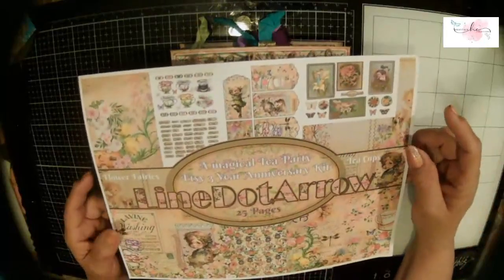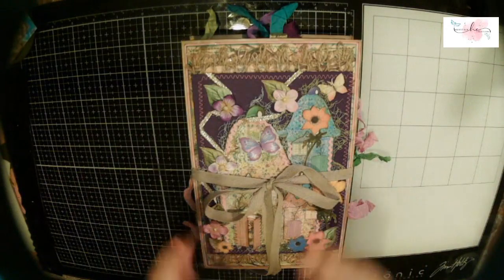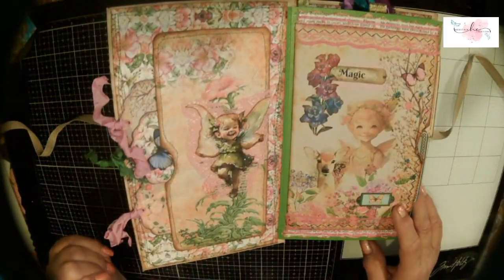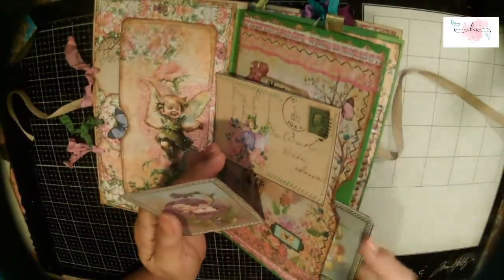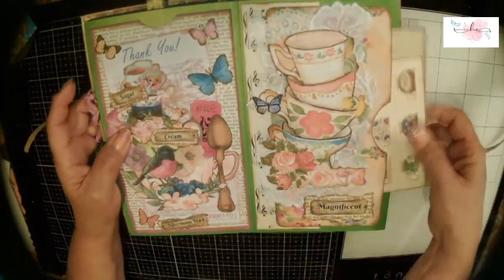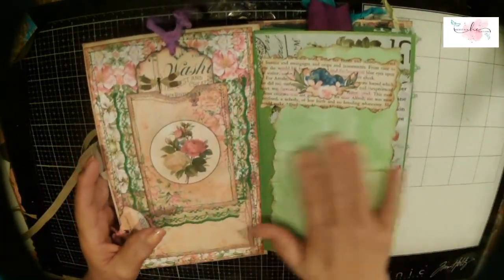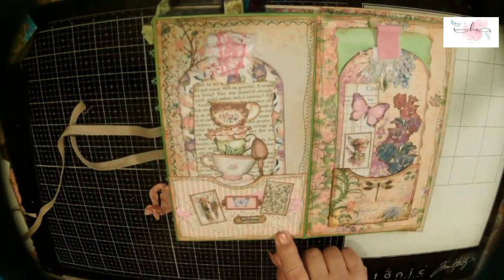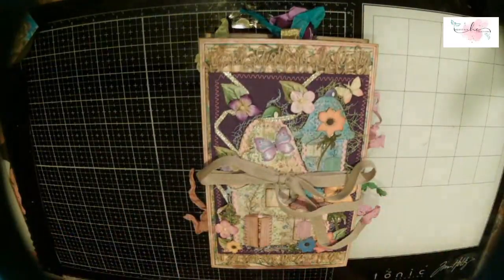LDA DTP Flip Flop Journal Flip Thru Video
This is the flip thru video for my June 2023 design team project for LineDotArrow. Using her gorgeous 3 Year Anniversary kit, A Magical Tea Party. I really like how this turned out!!

These papers inspired me to create an Accordion Fold Journal (aka Flip Flop Journal).
I have wanted to make this for a while now after watching The Book Vandel make this on her channel. My inspiration video is below.

I hope you enjoy these series of videos & will want to follow along as this unfolds.

Please give this a beautiful THUMBS UP & leaving a COMMENT means so very much to me & my channel too.
Thank ya'll for everything!!

Inspiration video
The Book Vandel:
• Craft with Me: Ac...

I used LineDotArrow
A Magical Tea Party kit:

Links to join in the anniversarychallenges
LineDotArrow JJ FB Group: